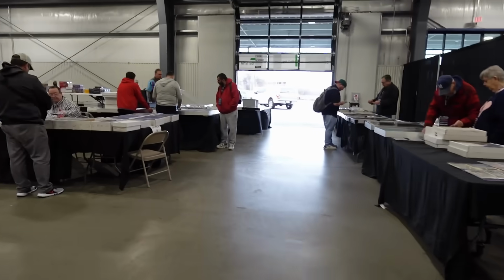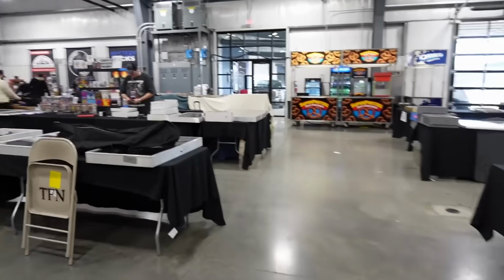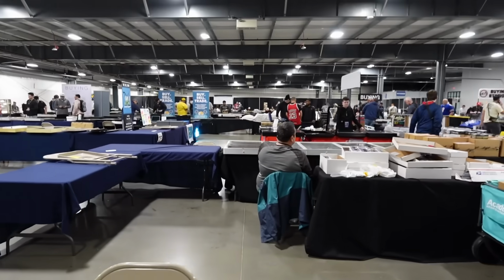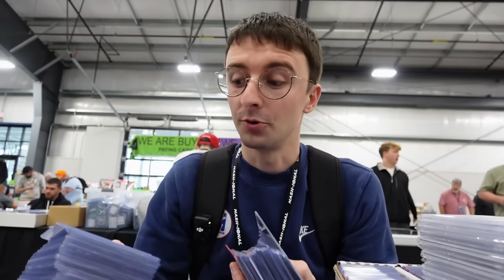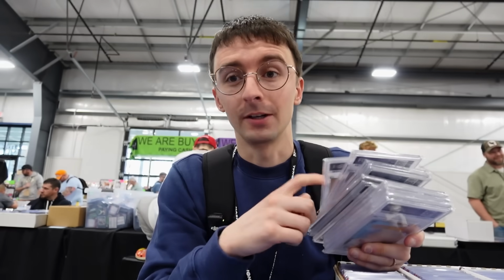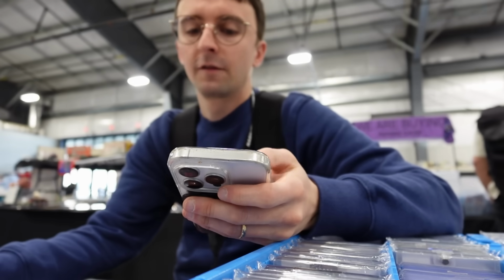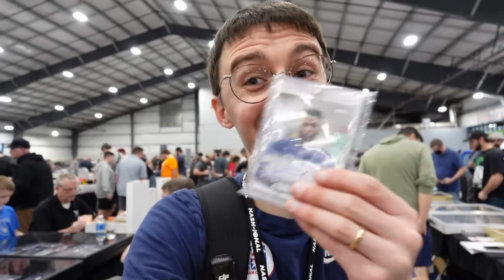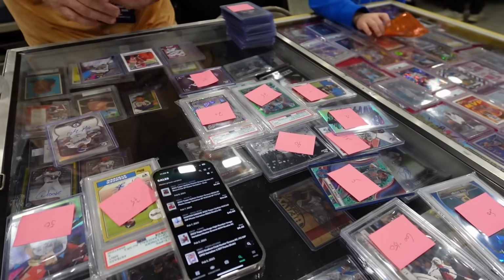Nashville Card Show Behind the Scenes Negotiations! $10,000 in Deals on Sports Cards!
This weekend we had the Nashville card show, also known as the Nash-ional! I spent three days walking around the show looking for deals on baseball cards for my whatnot singles streams and my personal collection! Here's a behind the scenes look at the show and some of my negotiations on deals!

Come check out a singles stream and grab $15 Whatnot Credit For New Accounts!